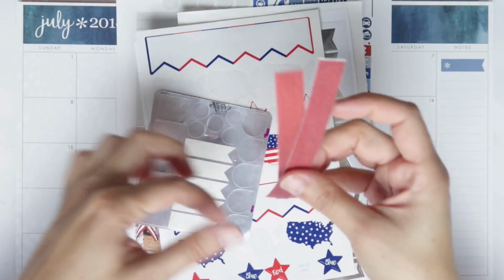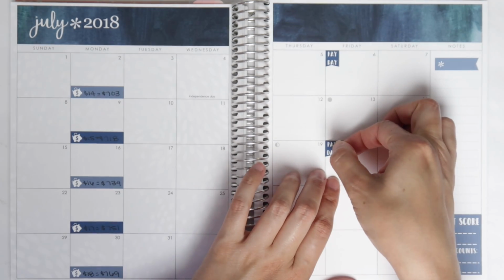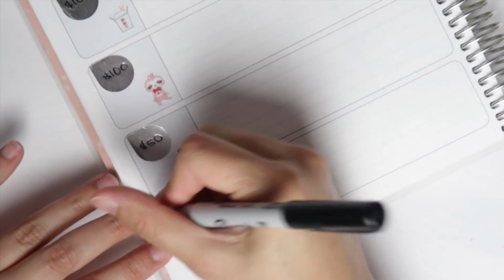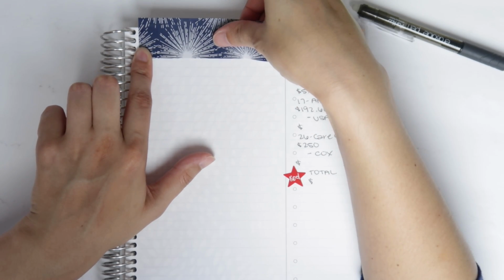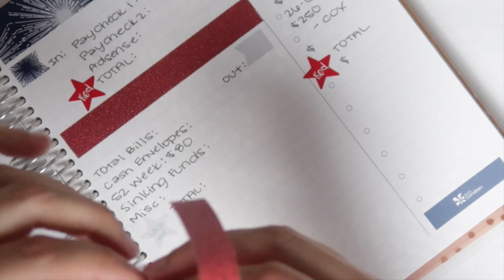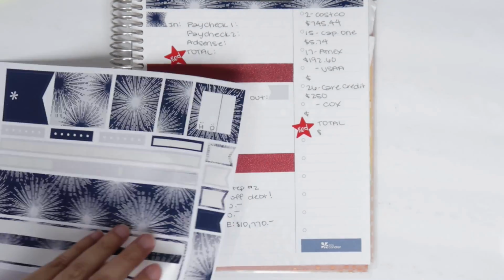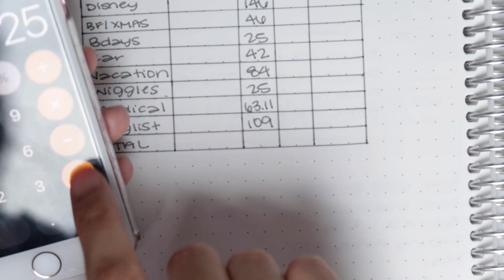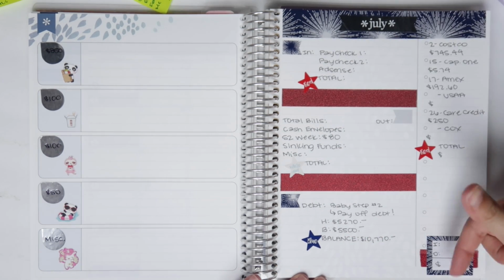July 2018 Budget Plan With Me!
↓ OPEN FOR MORE INFO↓

Here is my July 2018 Budget Plan With Me! I seriously think this is my favorite monthly budget spread! I love how the theme came together and I incorporated different things! In my budget plan with me I show you my sinking funds, cash envelopes, bills to pay, savings and incoming outgoing expenses. Please thumbs up for more budget videos!

→My Budget Planner:
Erin Condren Deluxe Monthly Planner
Platinum coil
Save $10 on the planner I'm using!

→SHOP THIS VIDEO:
Pilot Frixion Pens
Slice tool
BeaYOUtiful Planning
Use BRITTANY15 save 15% NO minimum

→I've become planner obsessed like everyone else! Use the link and we both get $10 off!! It's a winwin